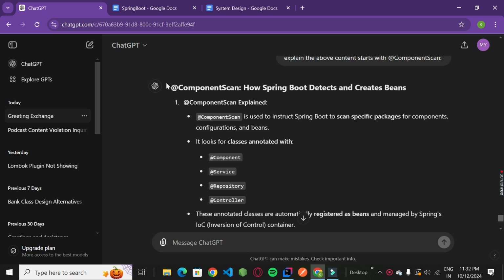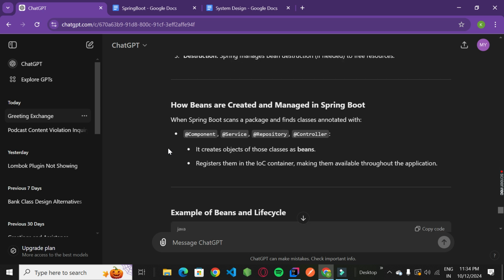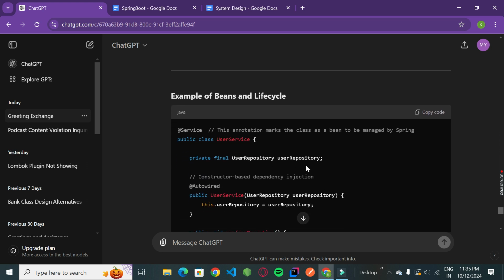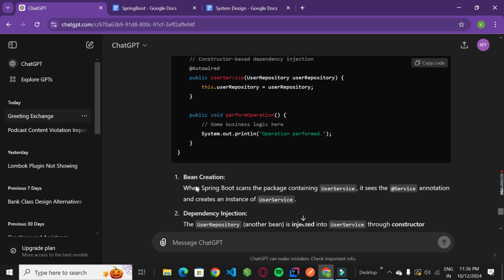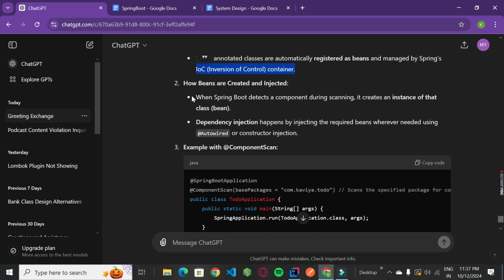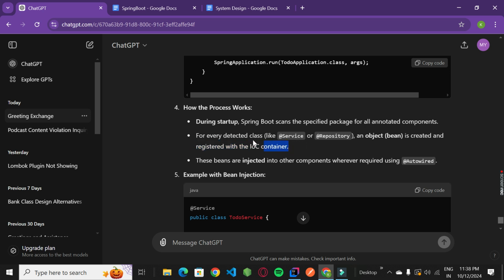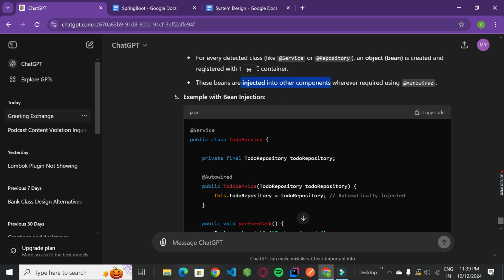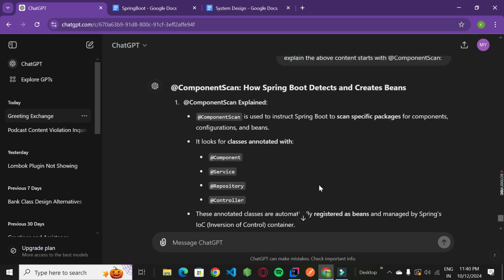What is @Component Scan and its uses?